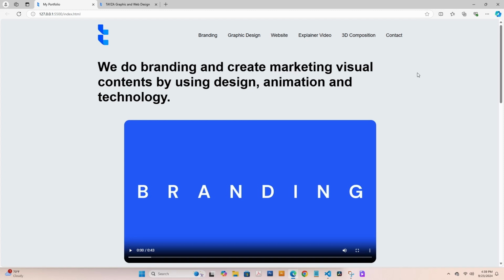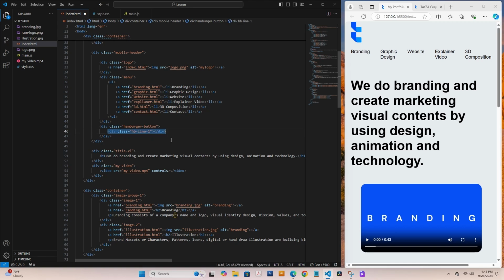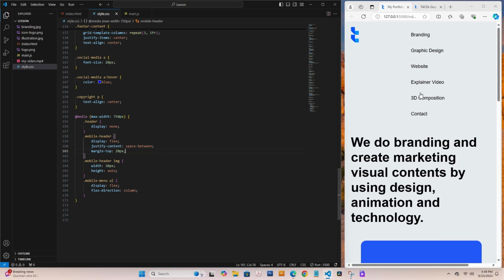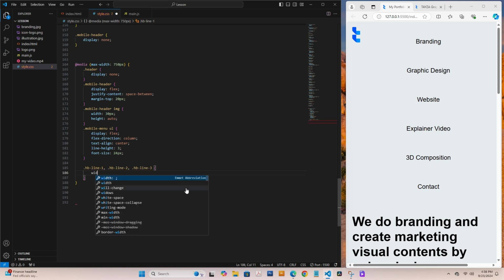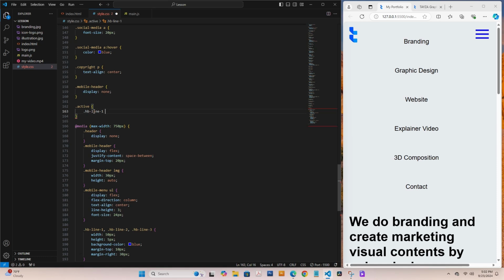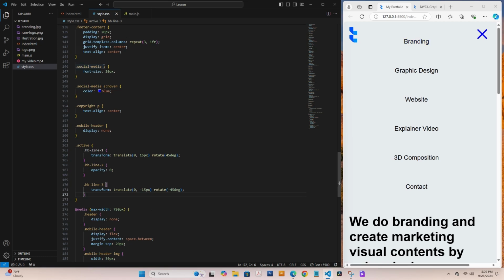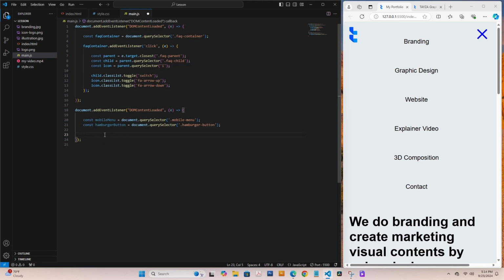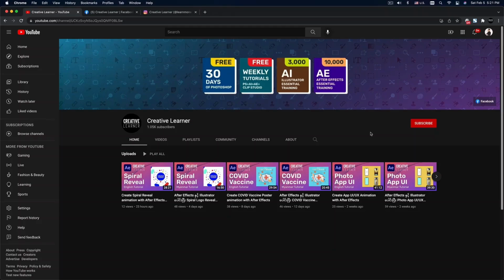Building a portfolio website Part 6 - English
We will learn how to build a responsive web design for our website. Adding hamburger button and menu for mobile screen.